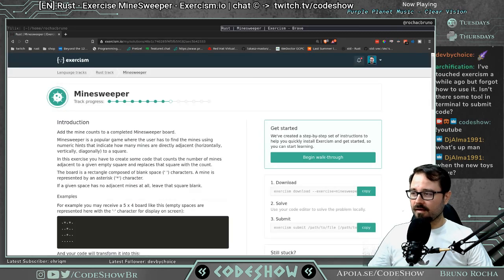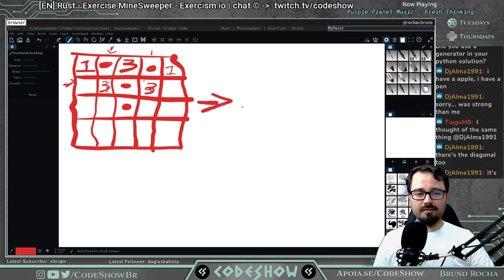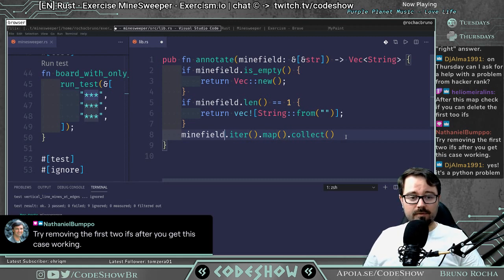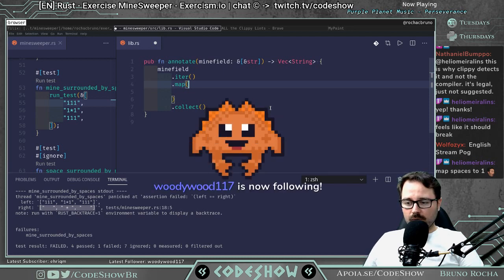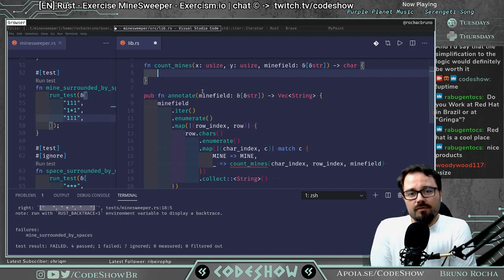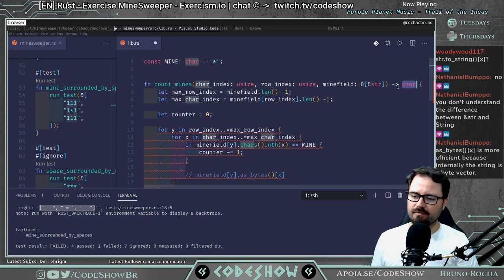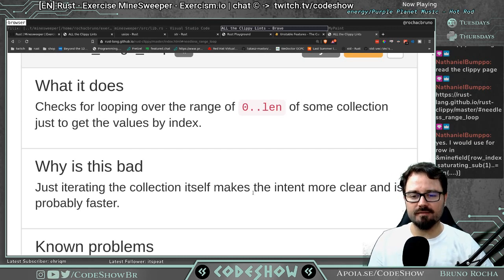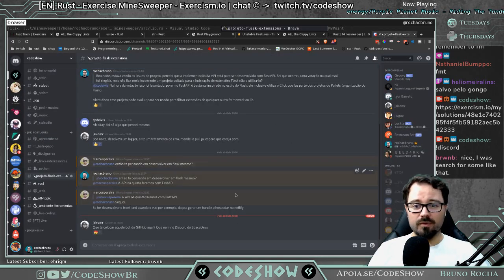[EN] Rust - Exercise Minesweeper - Exercism.io - Chat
Resolving minesweeper game in rustlang